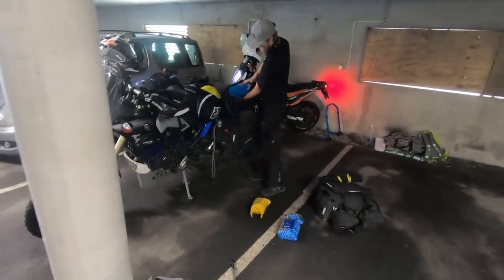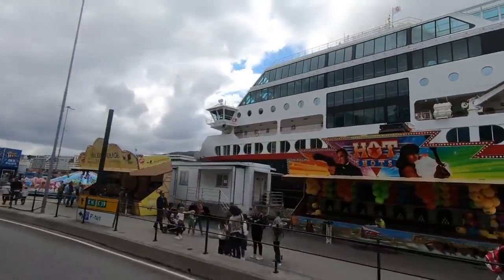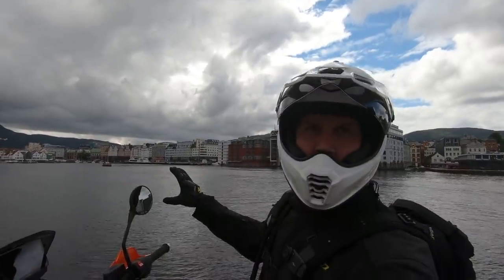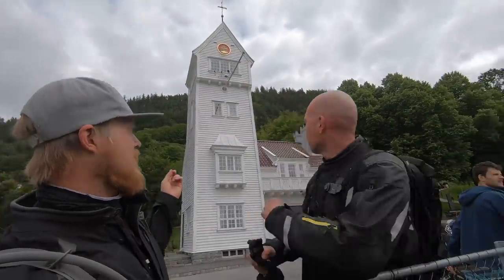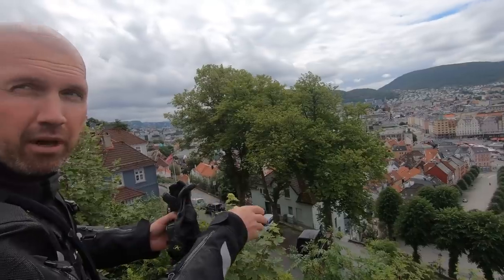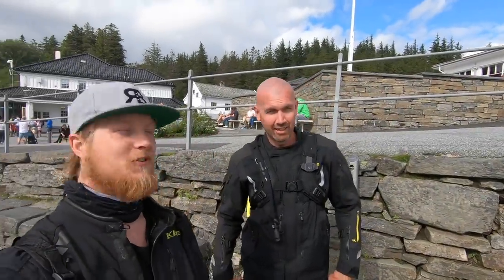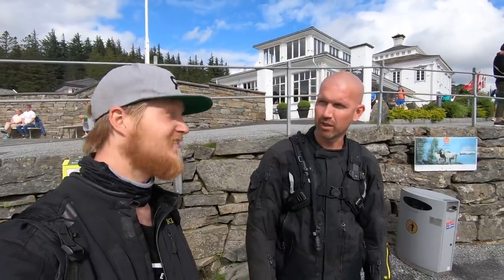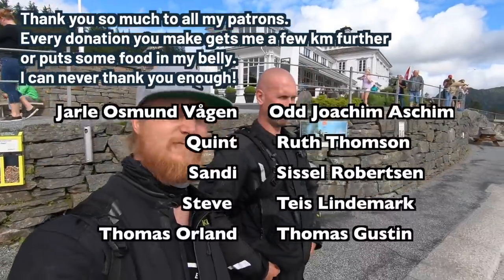Tour of Bergen with Thomas Hansen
In Bergen I met up with one of my favourite YouTubers and my friend Thomas Hansen. He was kind enough to take me on a tour of Bergen city, so we hopped on our bikes and visited some of the interesting spots in town and had some coffee.

To read my blog, visit ridethebean.com

Old believers - Sven Lindvall
You set my soul on fire - Sture Zetterberg
Coffee shop date - Jayden Talley
Ride again - Hell Nasty
Jam on easter island - Arc de soleil

He is also a health coach, so check out what he can help you with here:

Visit my coffee roaster Adrians Instagram @Kaffi.nanoroastery
On his website kaffinanoroastery.com you can buy his coffee

A huge thank you to my friend Louis Everard for making my logo and the design of my coffee bags! Find more of his work at louiseverard.com or instagram @Louis_everard_graphics